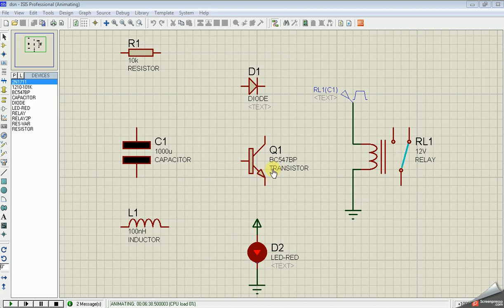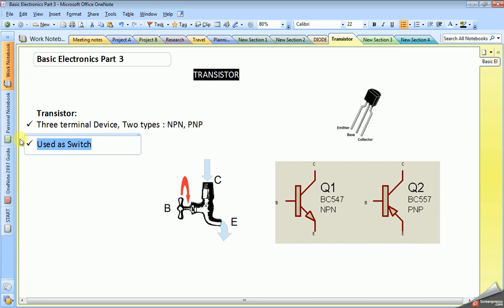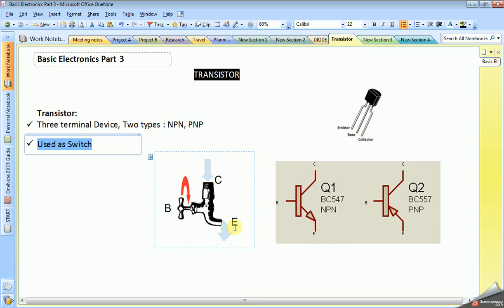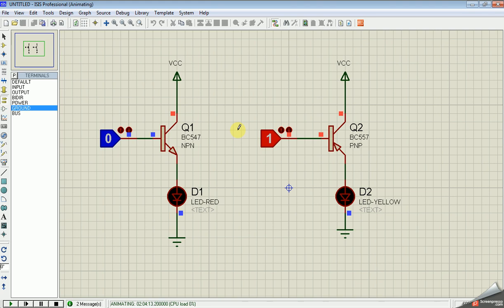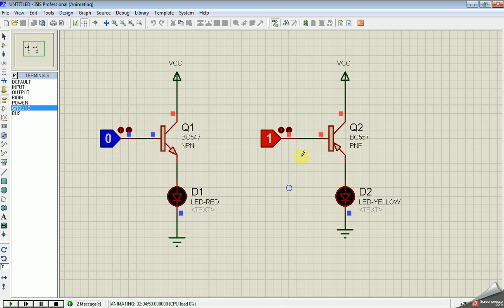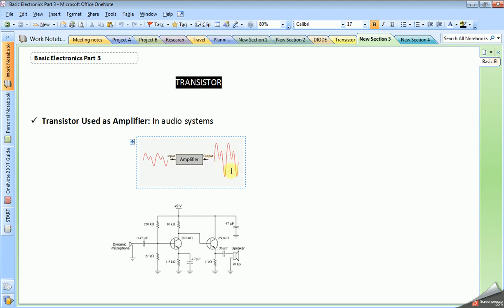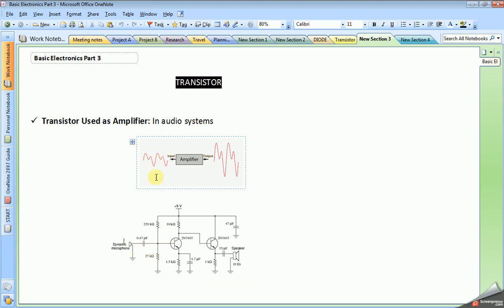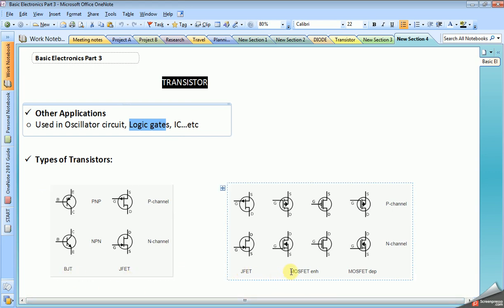Basic Electronics Part 3 (TRANSISTOR)